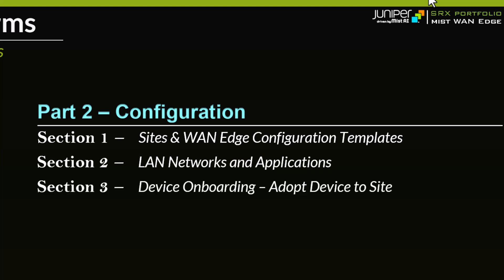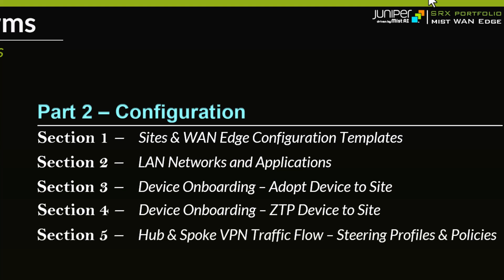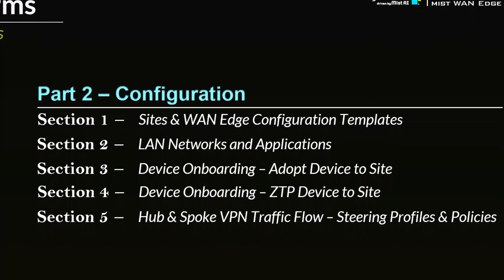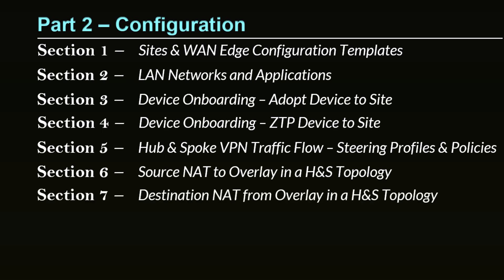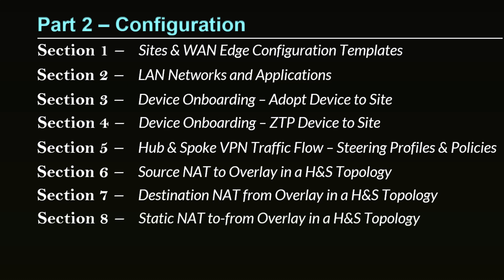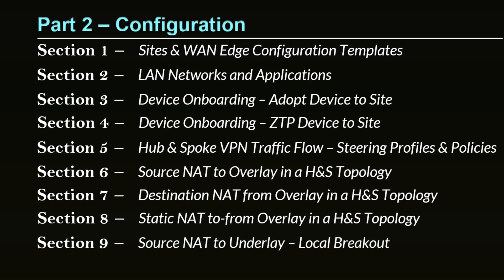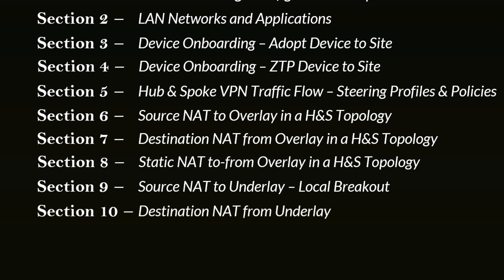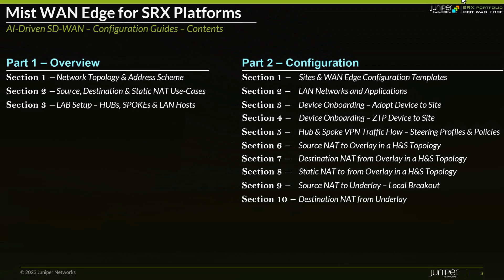Mist AI Driven WAN – Configuration Guides Overview (P1.S0)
This video provides an overview of topics that will be covered in the Mist AI-Driven SD-WAN Configuration Guides series. NOTE: The videos in this series should be watched in sequential order, as the concepts build upon each other.